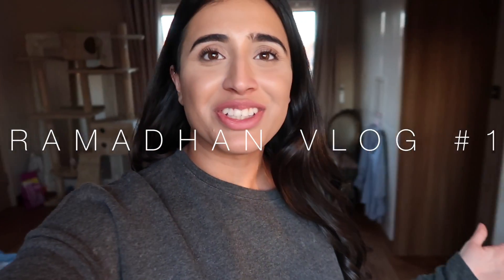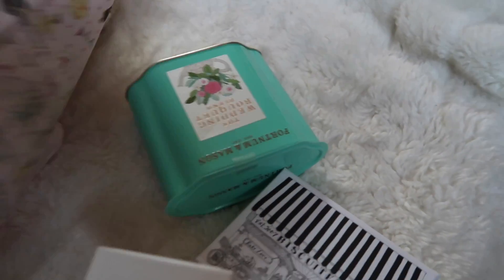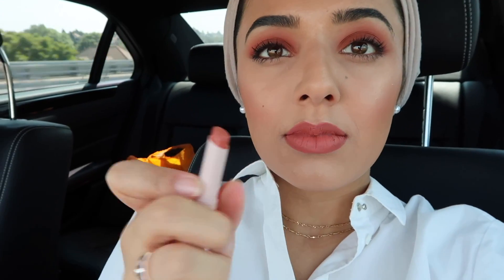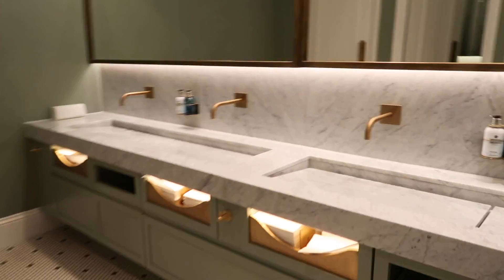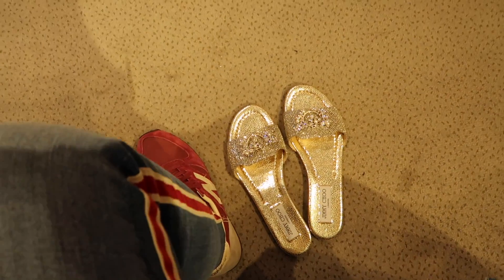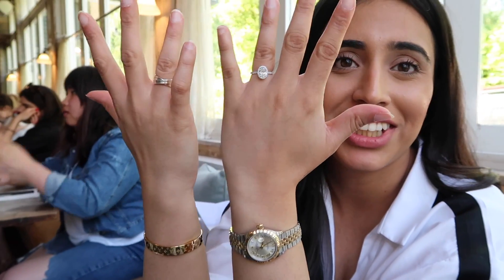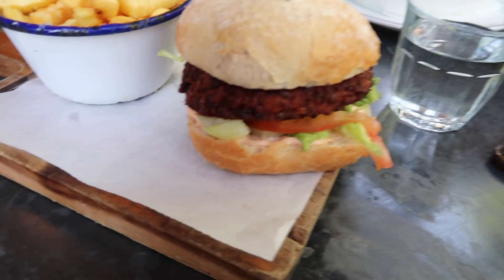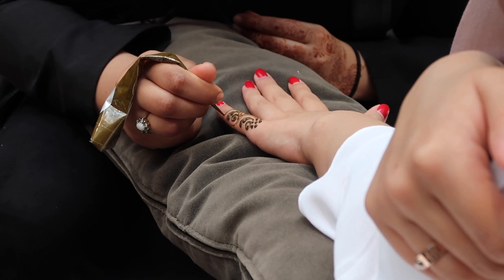DESIGNER OUTLET SHOPPING | Ramadhan Vlog 1